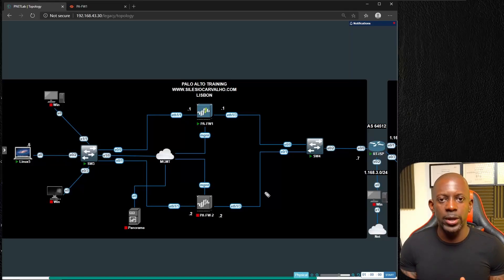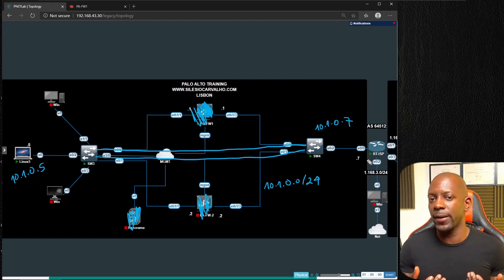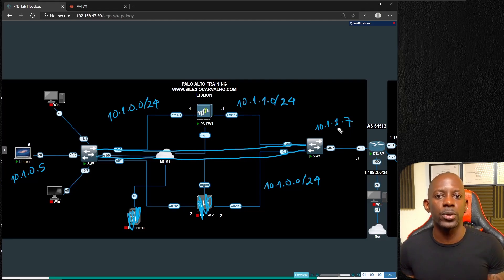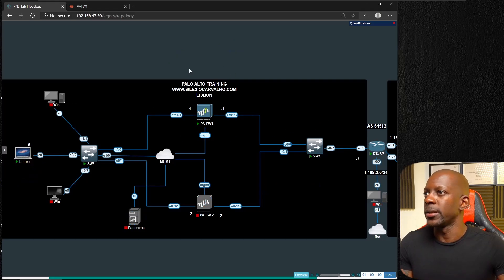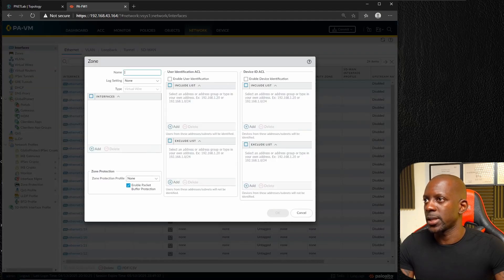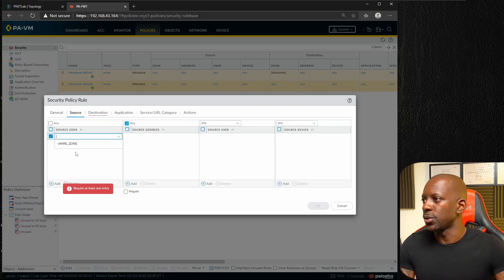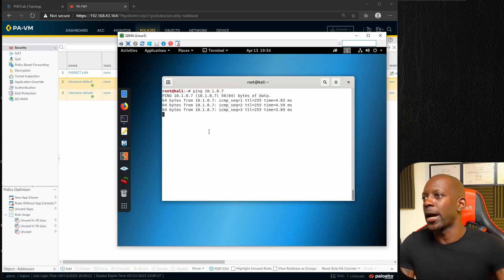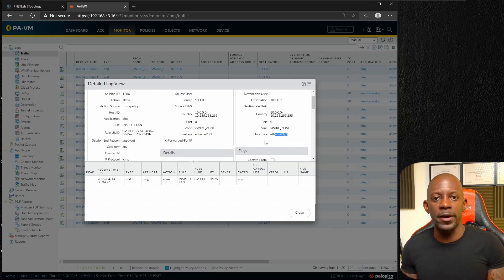How to Configure Virtual Wire on a Palo Alto Firewall | PCNSE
In this video, I’ll walk you through the steps to set up a Virtual Wire (VWire) interface on a Palo Alto Networks firewall. Perfect for transparent deployments, Virtual Wire lets you insert the firewall into a network without making any IP or routing changes!